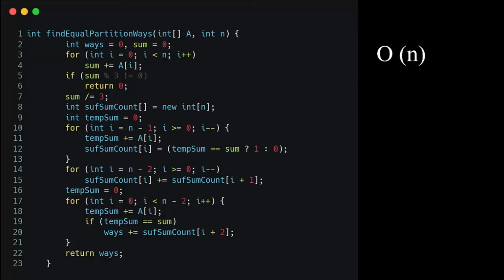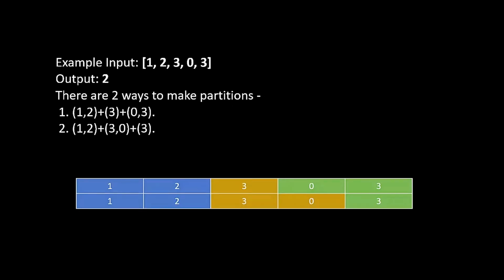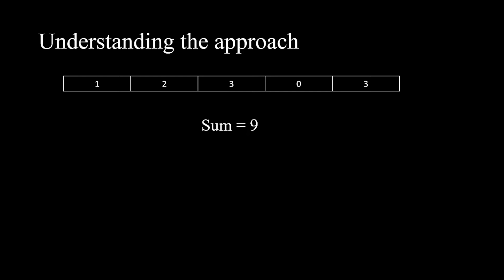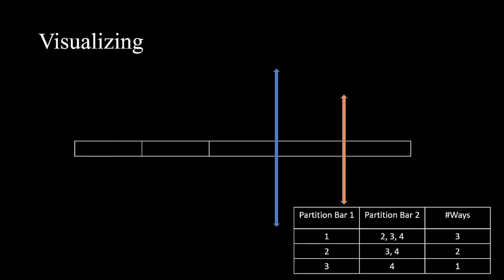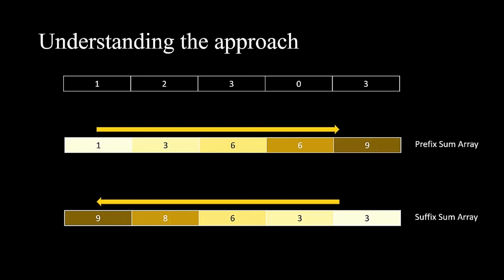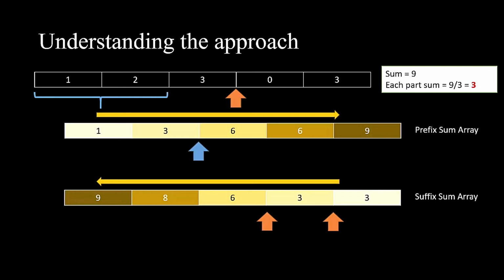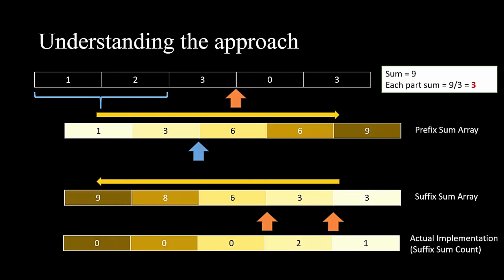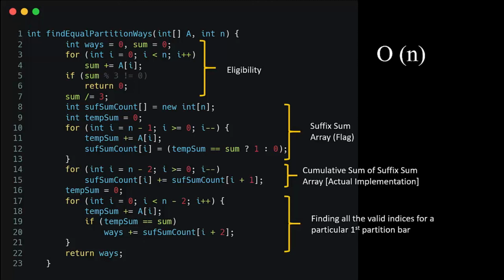Count the number of ways to partition array into 3 contiguous parts having equal sum